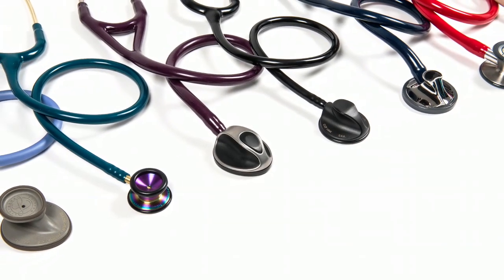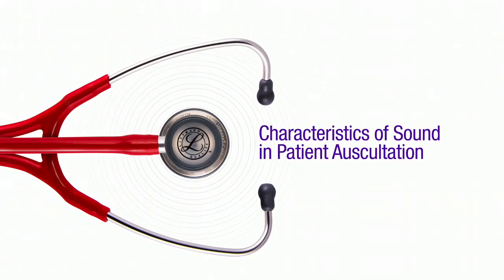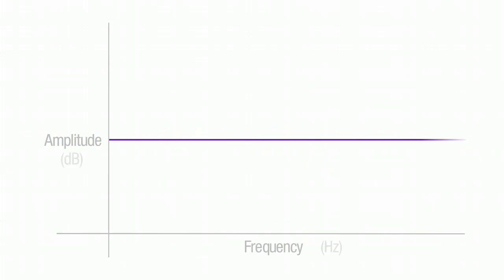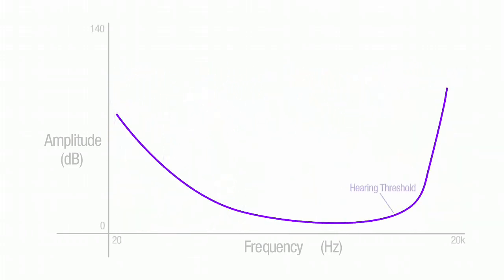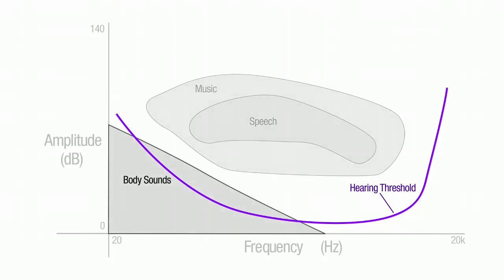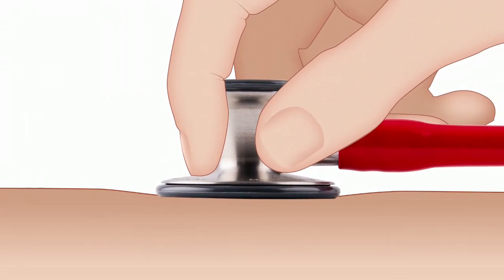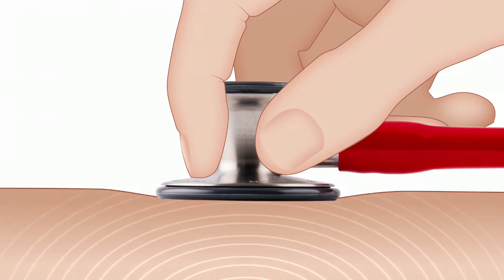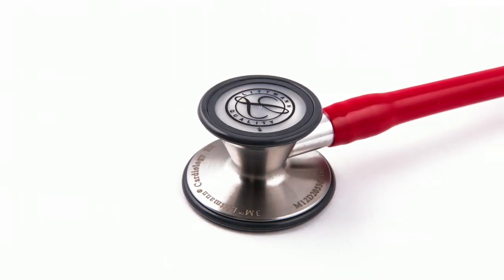Characteristics of Sound in Patient Auscultation : 3M™ Littmann® Stethoscopes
For more information on any of our stethoscopes visit our "Shop by Model"